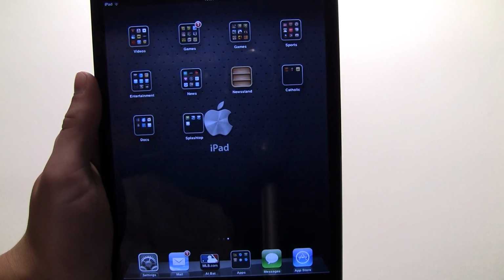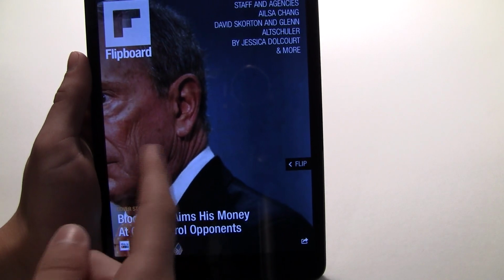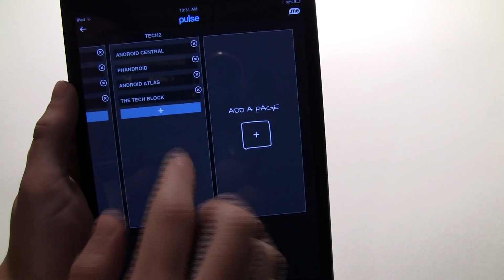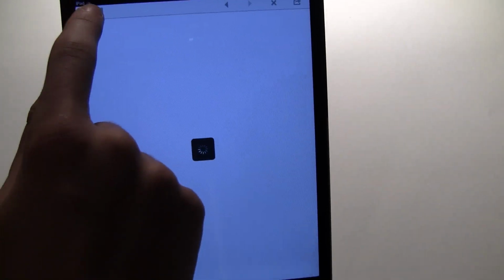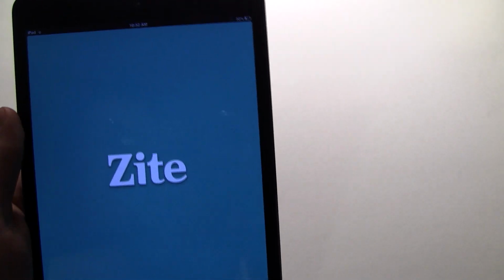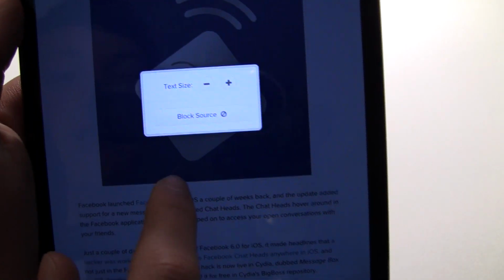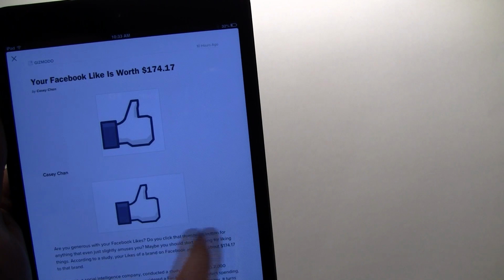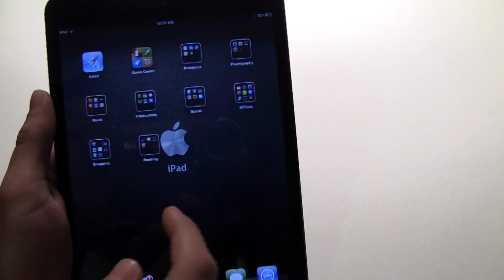Top Free iPad News Apps (2013)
Here are the Best Free iPad News Apps for 2013

These are all great new apps, all worth reading and using!
Top 5 iPad News Apps!

#3: Flipboard News
#2: Pulse News
#1: Zite News